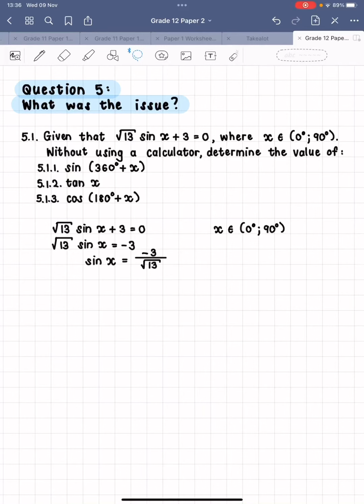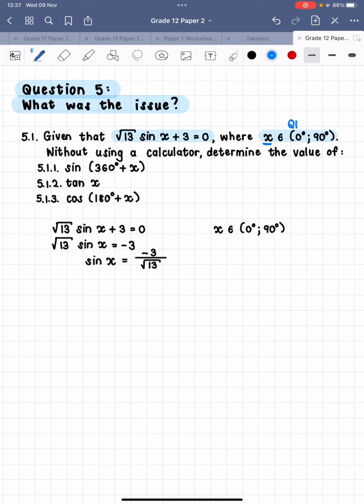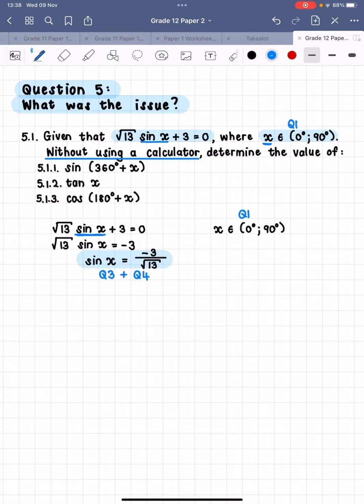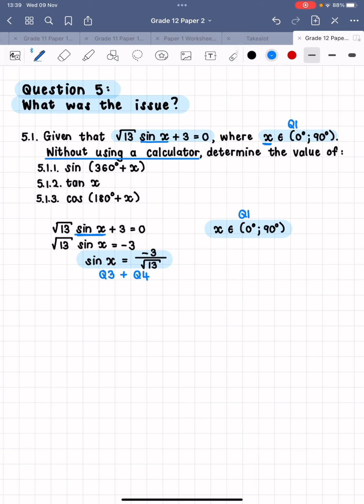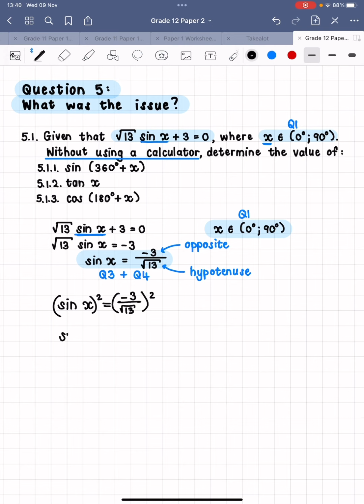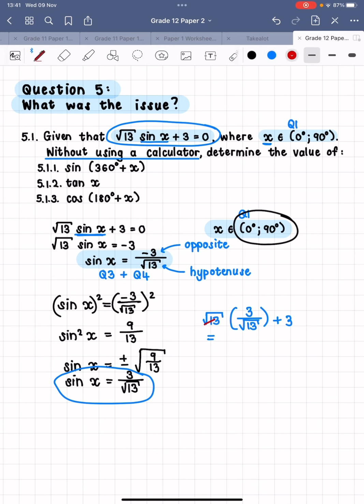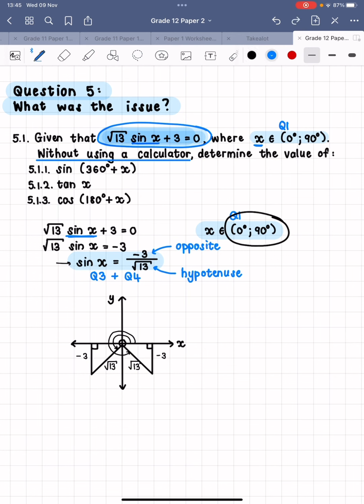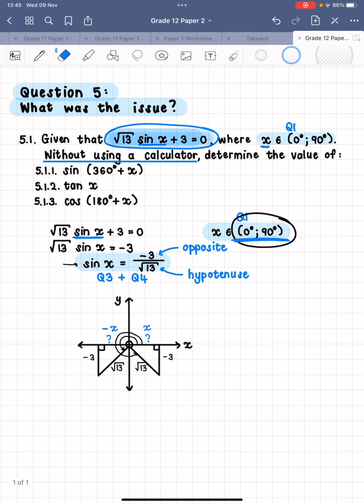Grade 12 Maths Paper 2: WHAT WAS THE ISSUE WITH THAT TRIG QUESTION???